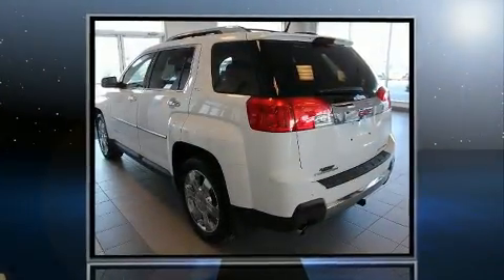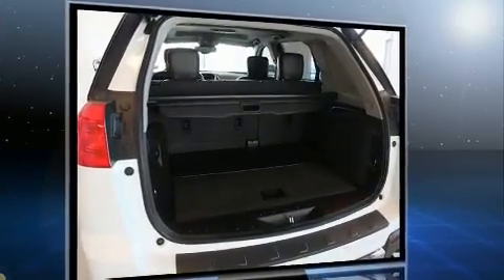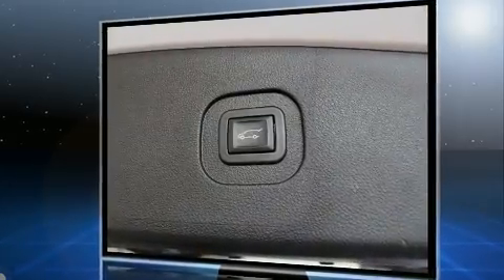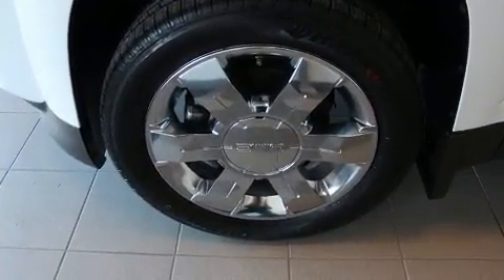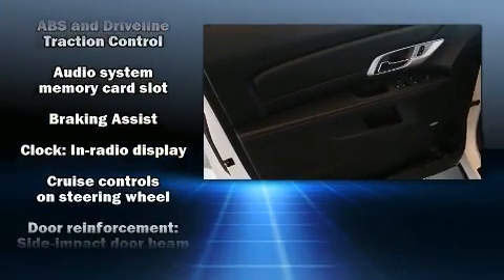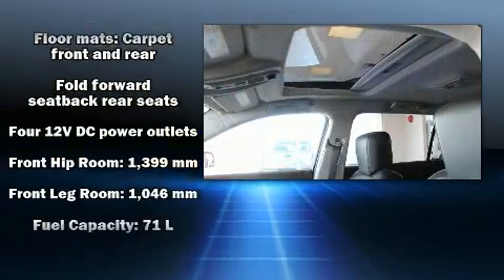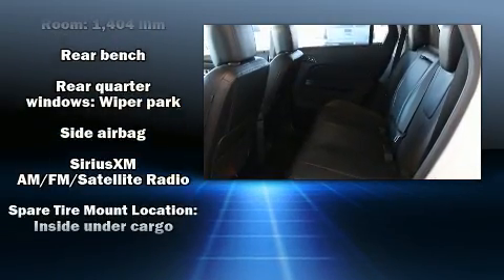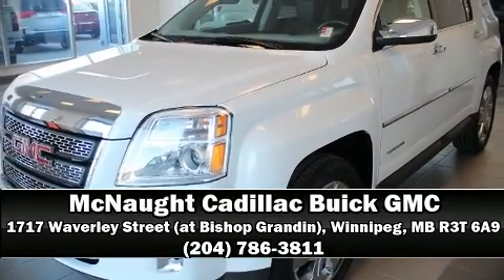2012 GMC Terrain SLT-2 | AWD | V6 | Heated Leather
1717 Waverley Street (at Bishop Grandin)

Sensibility and practicality define the 2012 GMC Terrain. Top features include a split folding rear seat, 1-touch window functionality, variably intermittent wipers, heated seats, heated door mirrors, a power rear cargo door, remote keyless entry, and more. Features such as automatic climate control and leather upholstery prove that economical transportation does not need to be sparsely equipped. For drivers who enjoy the natural environment, a power moon roof allows an infusion of fresh air. Audio features include a CD player with MP3 capability, steering wheel mounted audio controls, and 8 speakers, providing excellent sound throughout the cabin. Passengers are protected by various safety and security features, including: dual front impact airbags, head curtain airbags, traction control, brake assist, a security system, onStar, and 4 wheel disc brakes with ABS. Sophisticated all wheel drive technology maintains a firm grip on the road. This vehicle has achieved Certified Pre-Owned status, by passing GMC's rigorous certification process. Our aim is to provide our customers with the best prices and service at all times. Stop by our dealership or give us a call for more information.